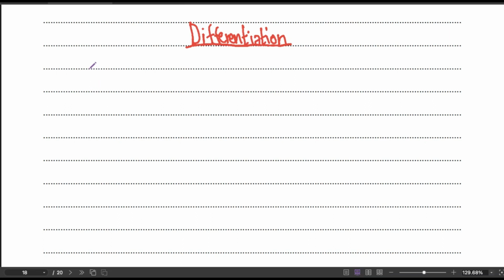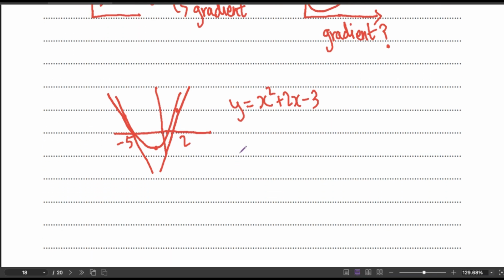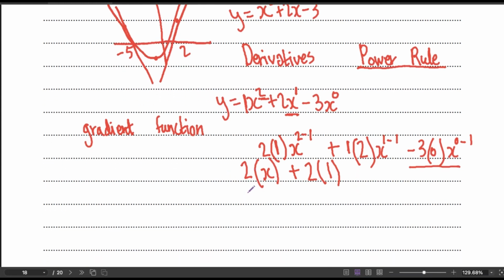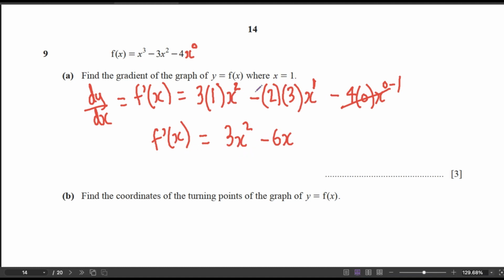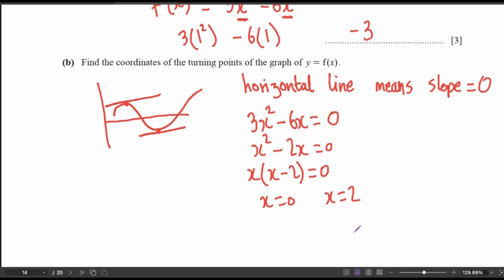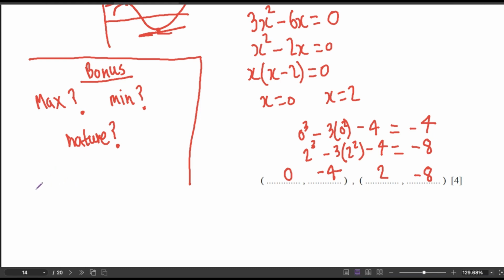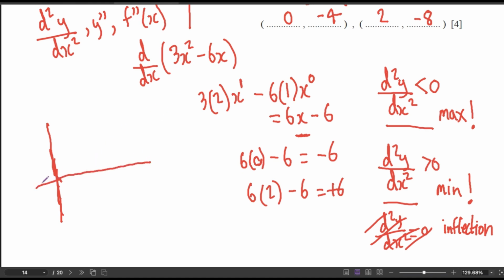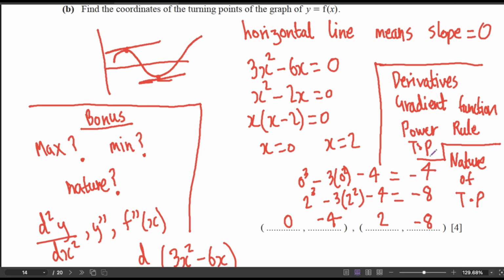What is Differentiation? An Introduction to Derivatives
Does a curve have a gradient? Yes and no... it does not really make sense for it to have a gradient, but it does have a certain specific gradient at each individual point. Confused yet? Watch the video and it will start to make a lot more sense!
Question taken from: CIE IGCSE 0580 March 2023 Paper 42